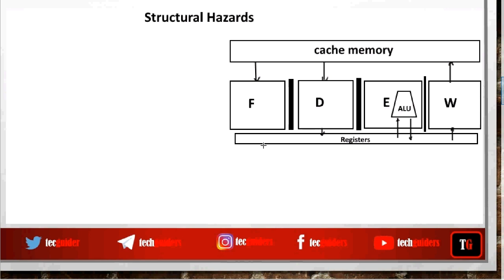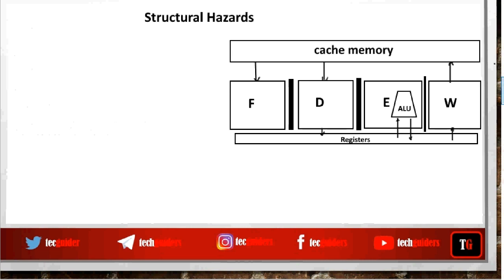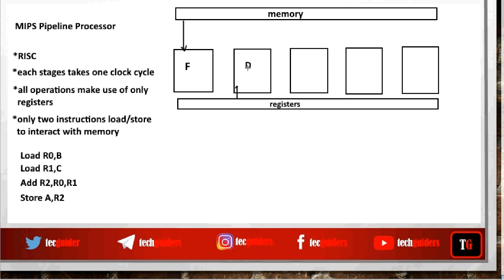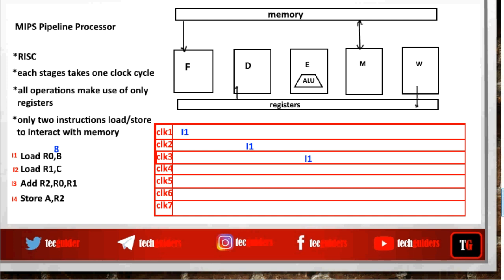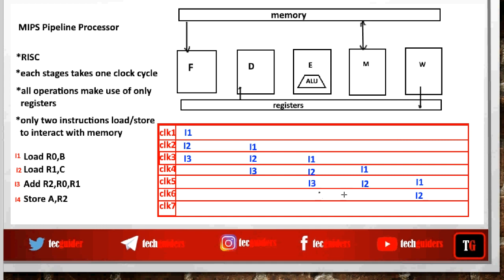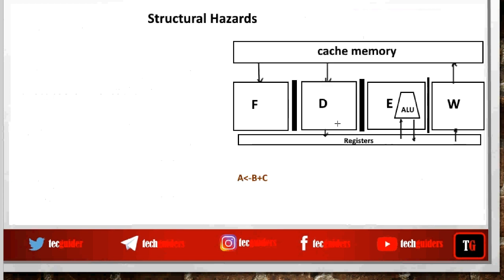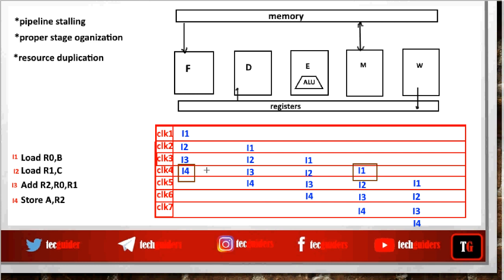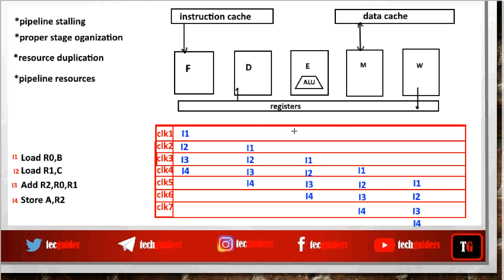Structural hazard and its solutions|part2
Here we will discuss how the structural hazard caused by memory is handled in a MIPS pipeline processor with proper pipeline stages implementation and resource duplication. Here,we focus on structural hazard and hence assume all other hazards such as data hazard doesn't exist in the example.